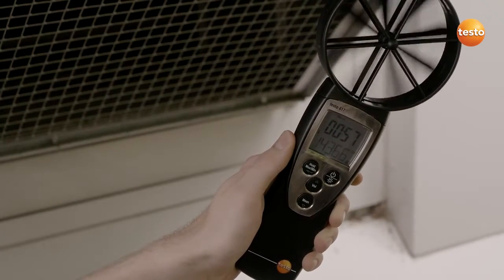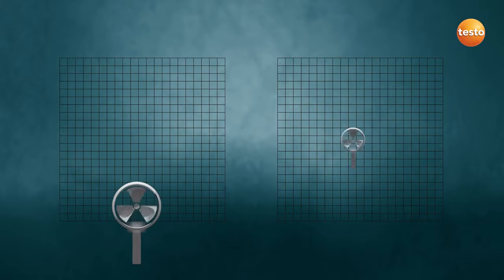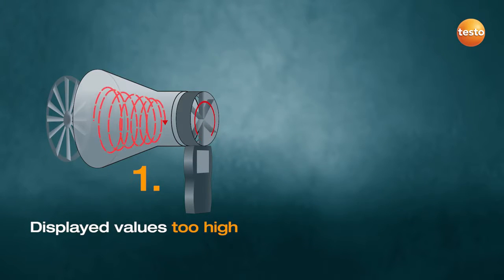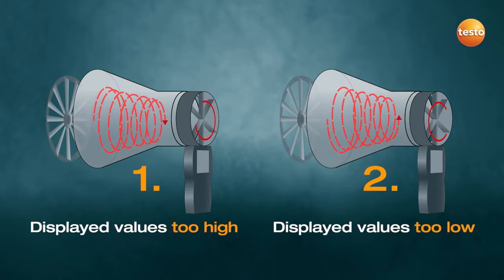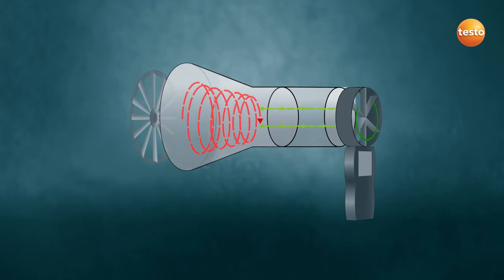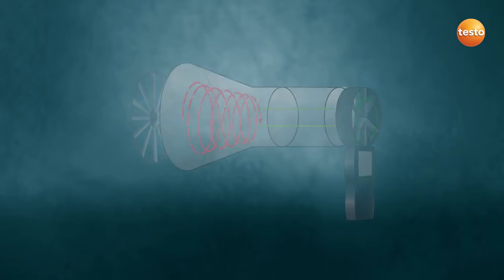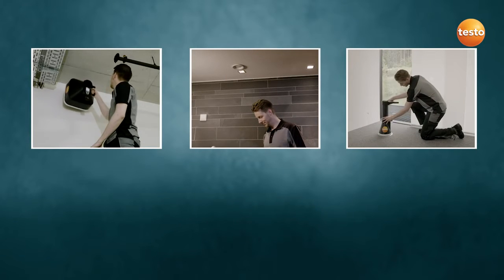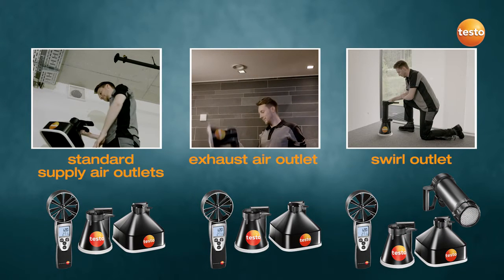Đo vận tốc gió lưu lượng dòng chảy dễ dàng hơn với Testo 417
Xác định vận tốc gió, lưu lượng dòng chảy trong hệ thống thông gió không phải là dễ dàng (vận tốc dòng chảy khác nhau, nhiễu loạn, hoặc vị trí đo sai có thể ảnh hưởng đến các giá trị đo)
Với máy đo vận tốc gió testo 417 được trang bị bộ dụng cụ hoàn hảo giúp  “bẻ thẳng” dòng chảy. Các mẹo và thủ thuật trong video mới của chúng tôi sẽ giúp bạn đạt được kết quả đo chính xác nhanh chóng và dễ dàng:
• Đo nhanh hơn tại các ngõ ra nhờ bộ phễu 100mm và bộ phễu testovent 417
• Ghi lại lưu lượng đúng tại ngõ ra bằng bộ phễu testovent 417
• Đo dòng chảy nhiễu tại các đầu cuộn xoắn chính xác với các ống đo và phễu “ép thẳng” testovent 417
Thông tin chi tiết xem tại đây: goo.gl/v8M9MC
Hướng dẫn sử dụng máy đo khí thải testo 330 1LL P1 được thực hiện bởi Team Services Testo Việt Nam

ĐẠI DIỆN TESTO TẠI VIỆT NAM
16 Quách Văn Tuấn, P.12, Q.Tân Bình, TP. HCM
VPĐD tại Hà Nội:
Lầu 7, 122 Hoàng Ngân, P.Trung Hòa, Q.Cầu Giấy, HN
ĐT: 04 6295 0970